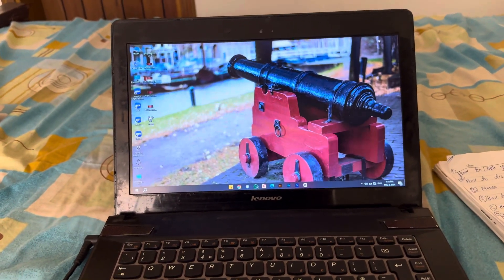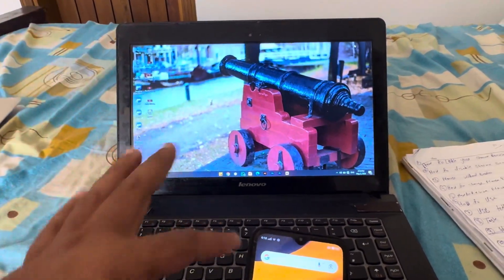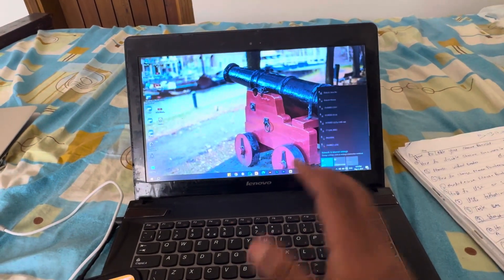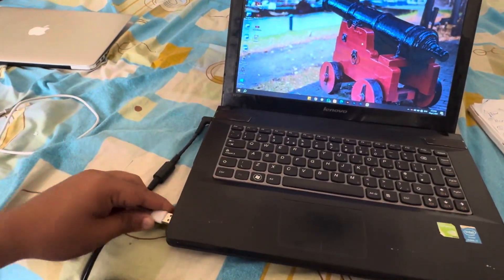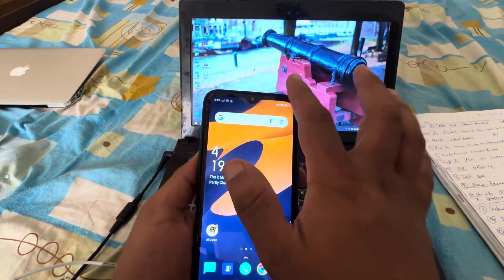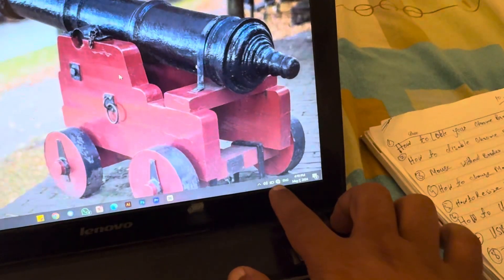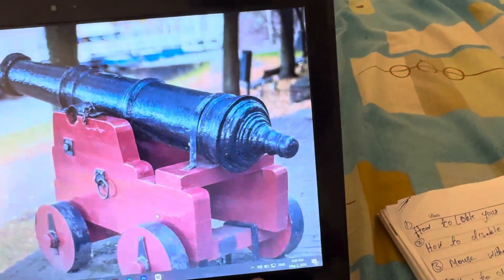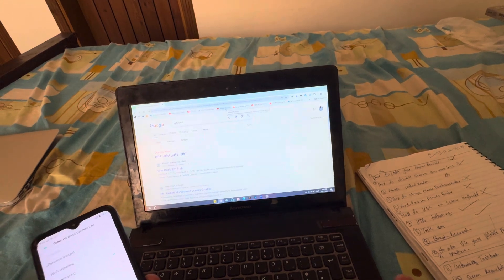How to connect internet from your phone to your computer using wire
Need to get your computer online but don't have Wi-Fi? No problem! In this tutorial, we'll show you how to tether your phone's internet connection to your computer in just a few simple steps. Whether you're using an Android or iPhone, we've got you covered. You'll learn how to enable mobile hotspot on your phone and connect your computer to it via Wi-Fi or USB. Watch now and get your computer online in no time.